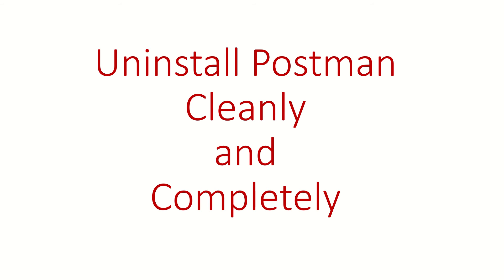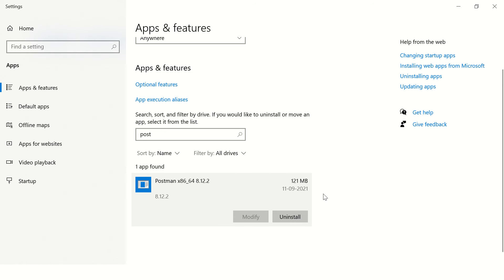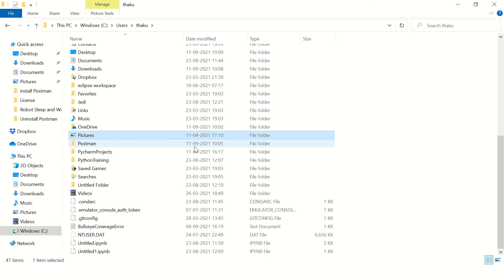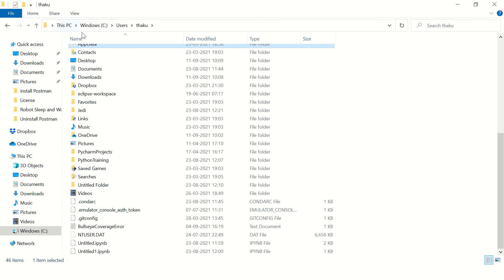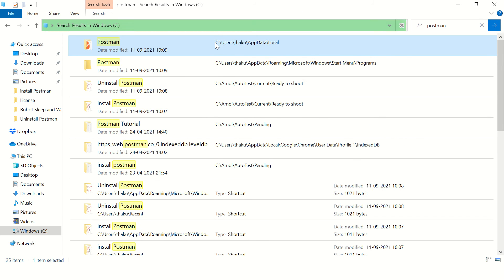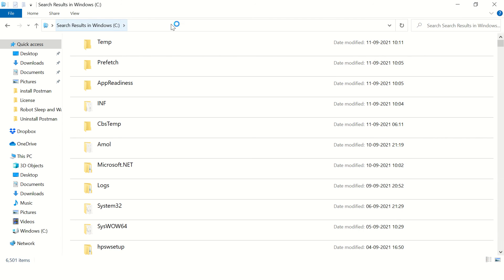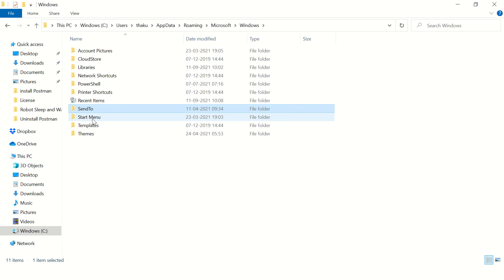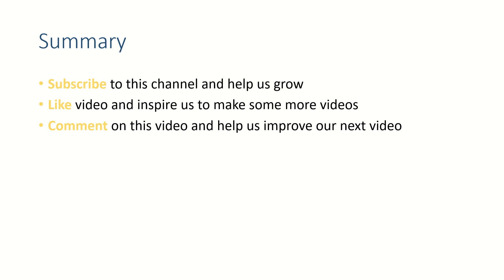how to uninstall postman in windows 10 cleanly and completely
This video demonstrates uninstallation on POSTMAN of Windows 10.